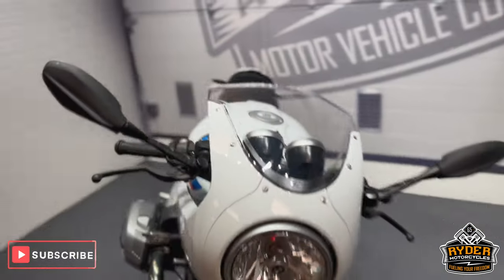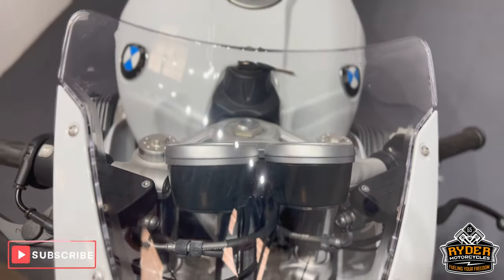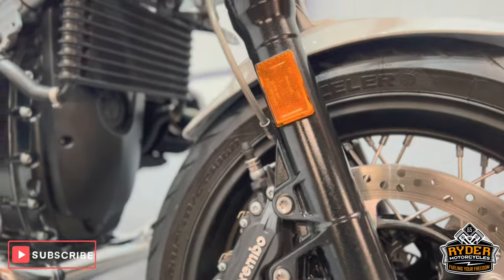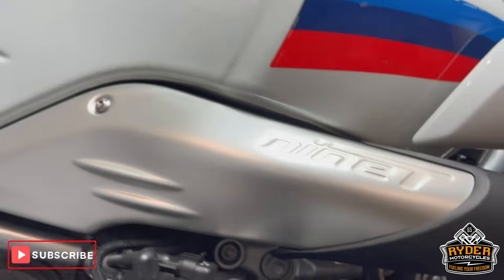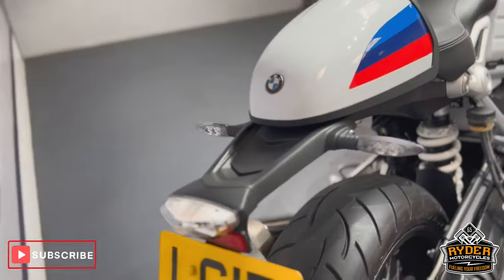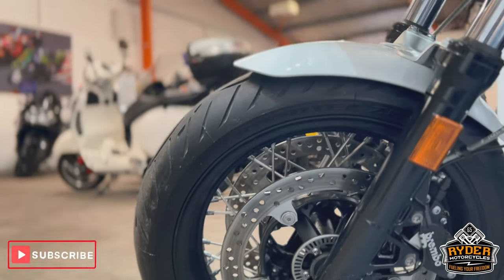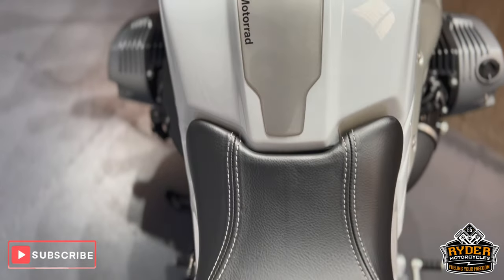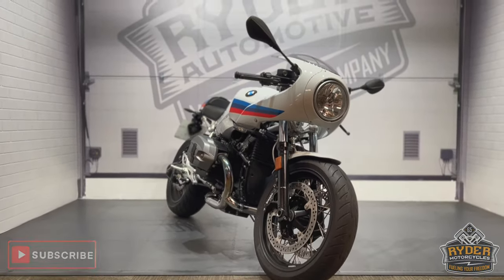2017 BMW R NineT Racer - Used Bike Video Tour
We have this 2017 BMW R NineT Racer in stock now. Come and view it for yourself in store or buy